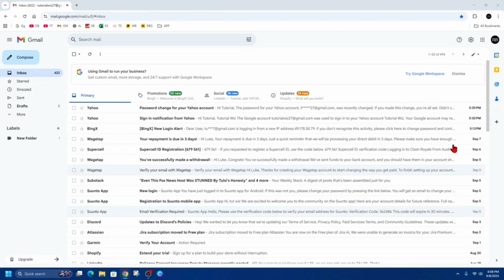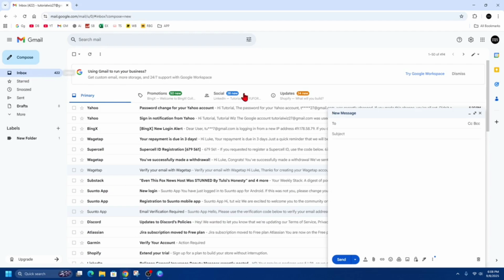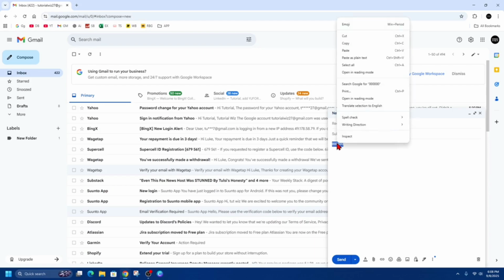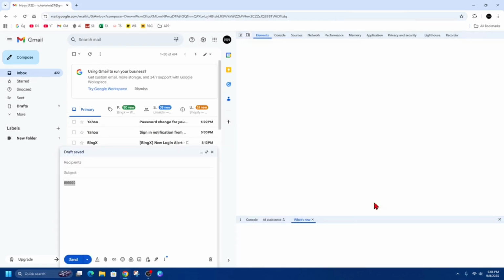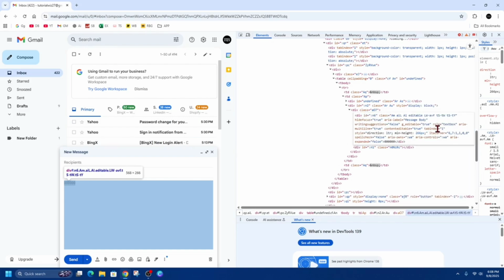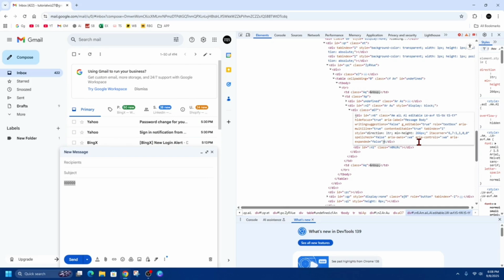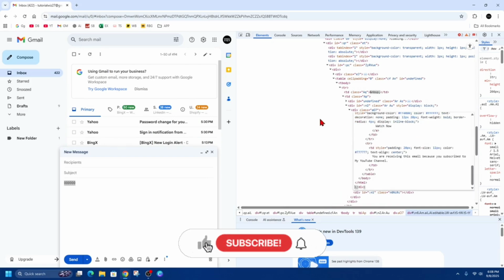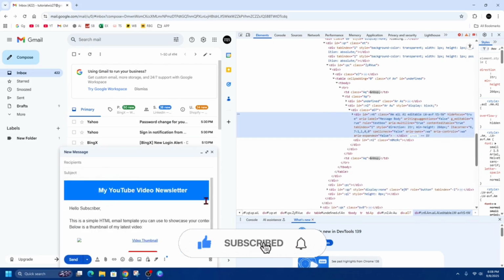How to Import an HTML Email Template on Your Gmail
Learn how to import an HTML email template on your Gmail with this step-by-step tutorial. I’ll guide you through adding custom HTML code into Gmail so you can send professional-looking emails for marketing, business, or personal use. This method is perfect for anyone who wants to create eye-catching email designs directly in Gmail.